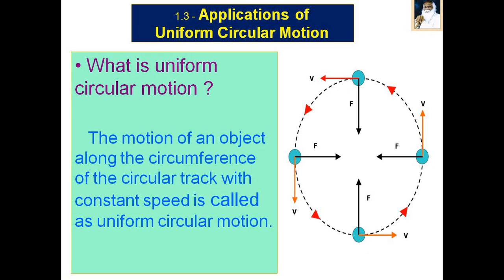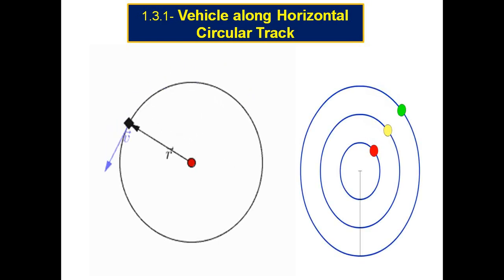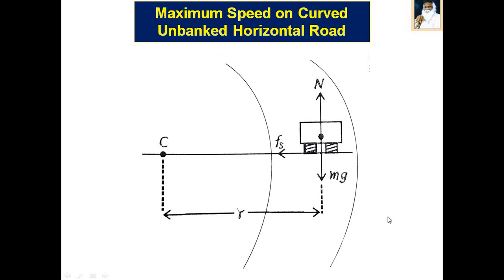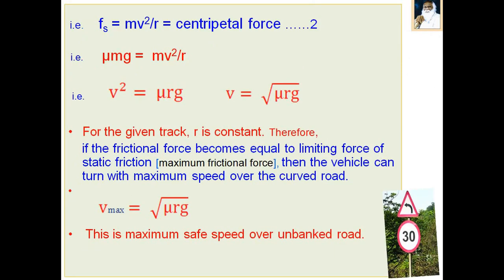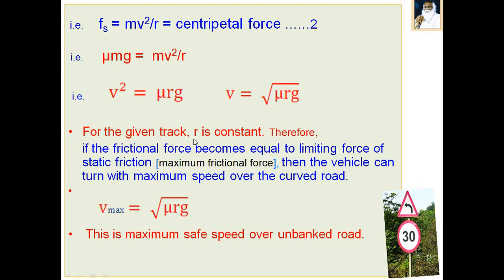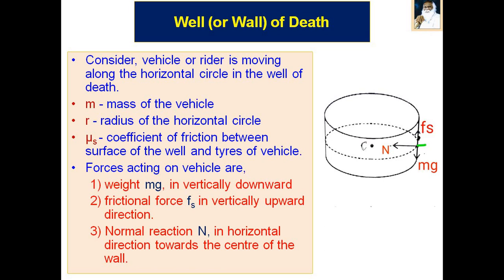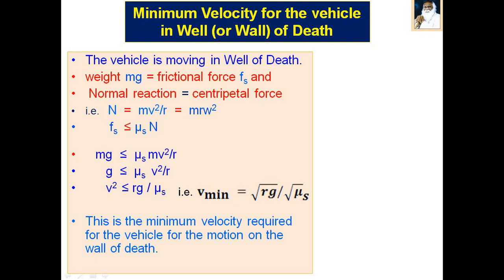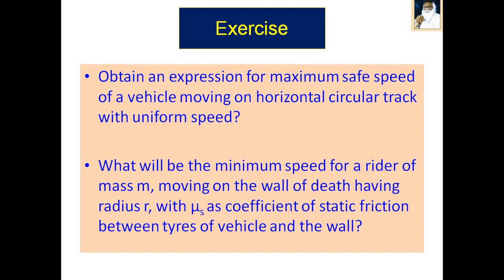Rotational Dynamics 1.3